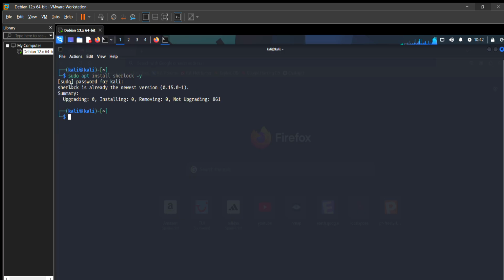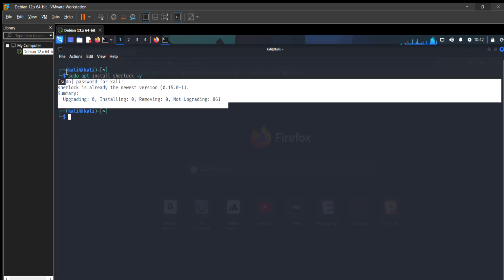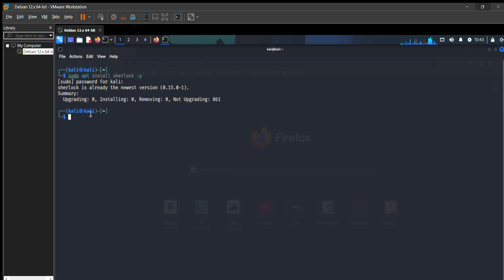Find Usernames with Sherlock Tool | OSINT Tool 2025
Find usernames across social platforms with Sherlock (OSINT tutorial)
In this beginner-friendly guide we demonstrate how to use Sherlock to quickly locate public social media profiles by username — using Termux and Kali Linux. This video focuses on ethical, defensive OSINT for privacy checks and awareness.